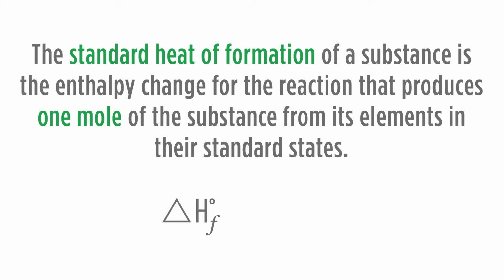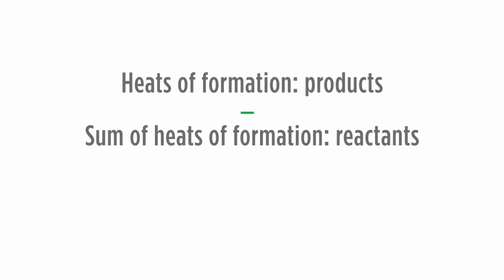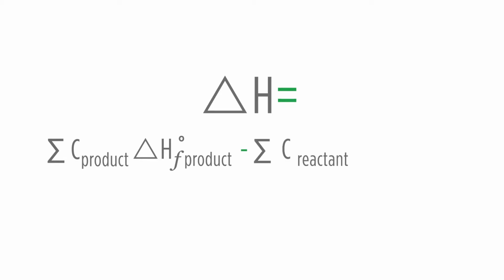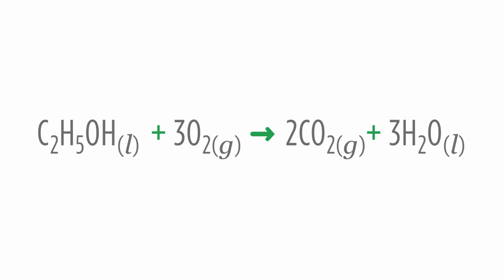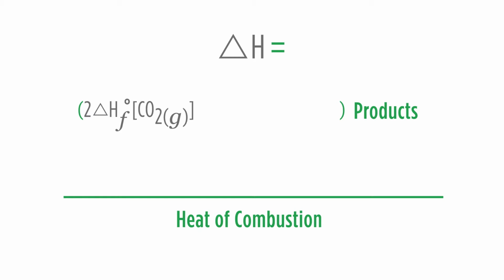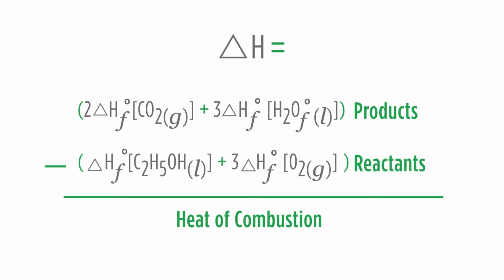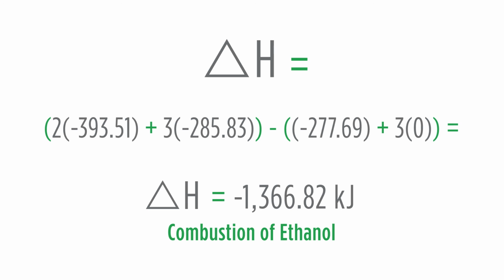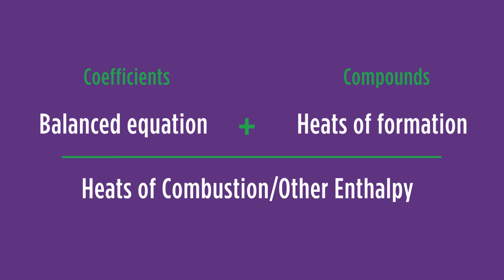General Chemistry - Thermochemistry - Heat of Formation